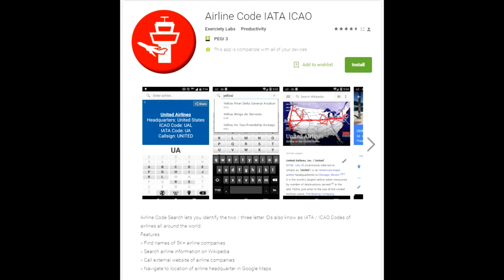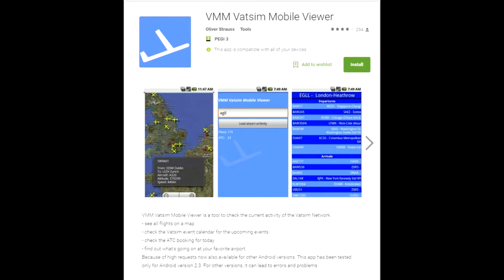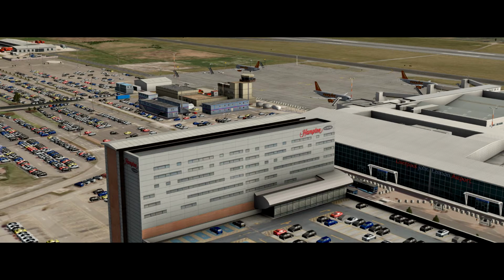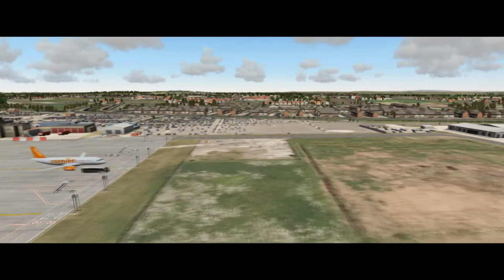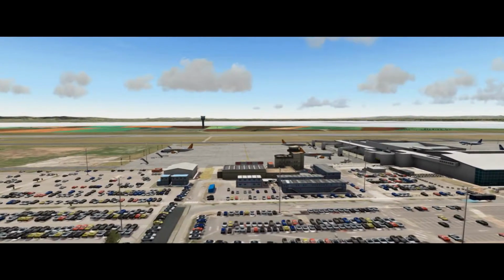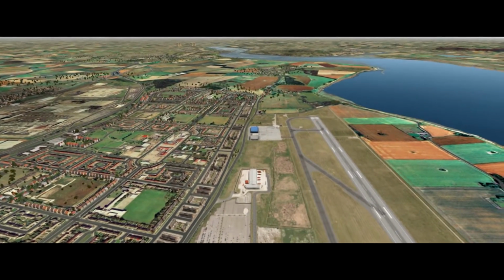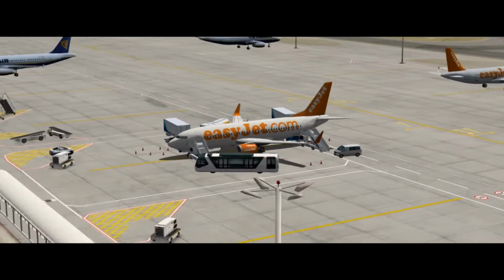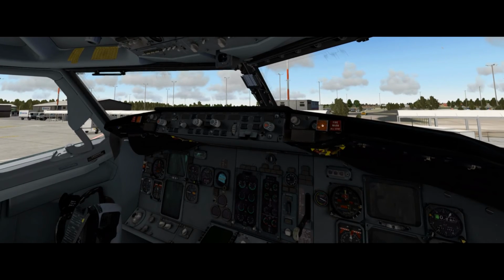Xplane Dedicated : IXEG, Liverpool and apps vlog_159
13 minutes of music, mayhem, drone flying and talking, all to do with XPlane and its incredible addons some free one payware.

Get thje amazing IXEG 737 Classic from

EGGP is still a WIP

All apps available on the Playstore for Android.